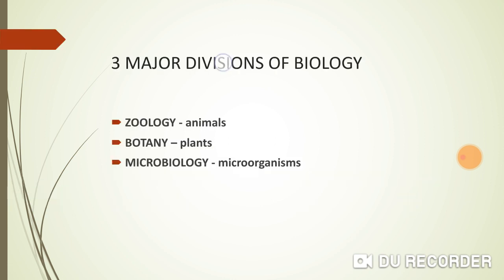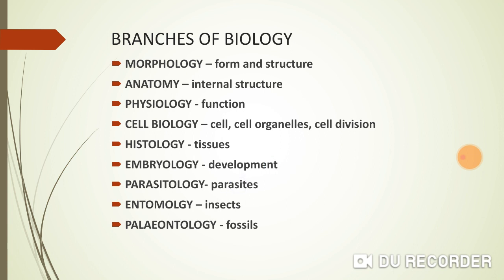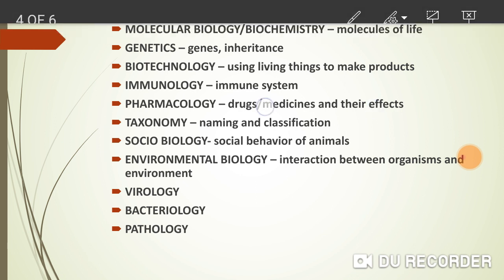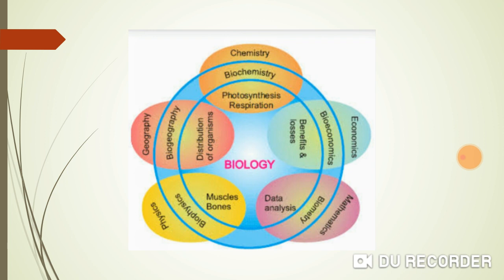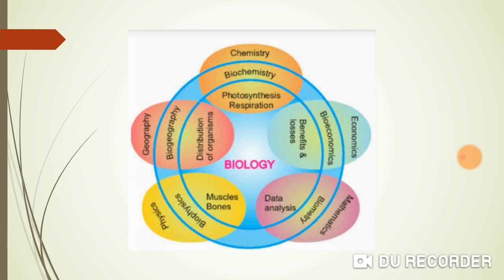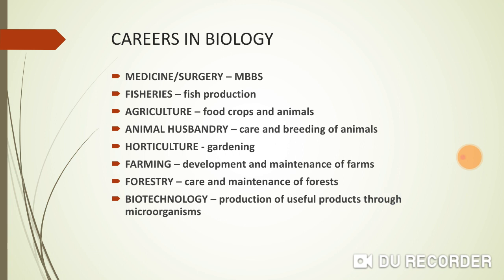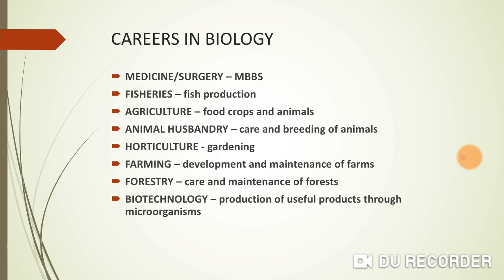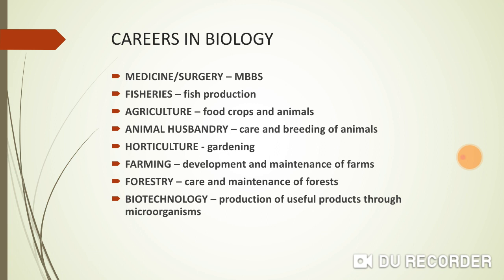Introduction to biology class 9